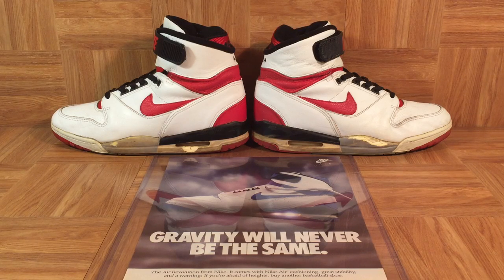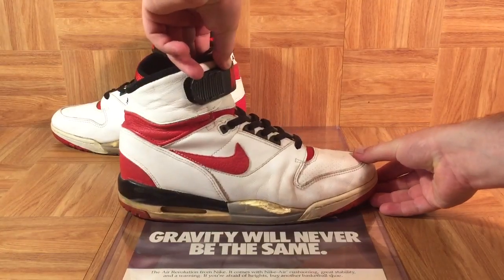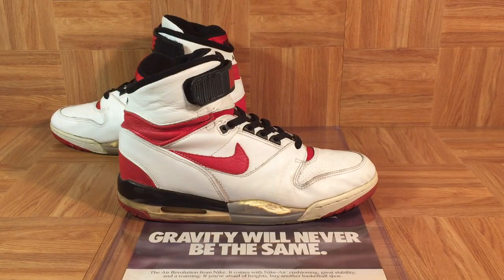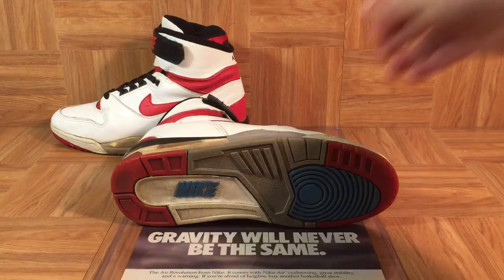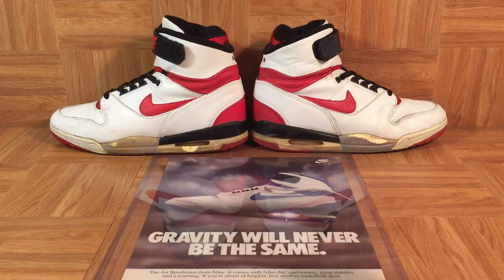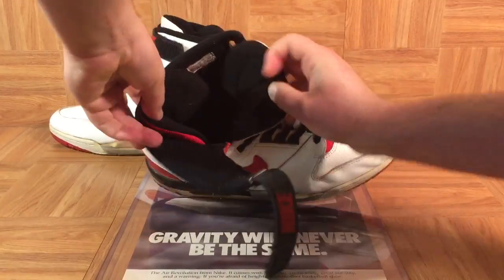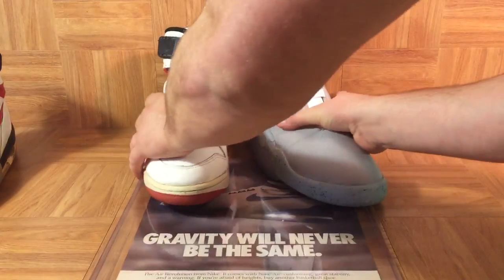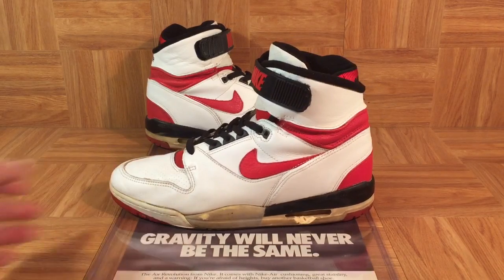ShoeZeum 1988 Nike Air Revolutions Were The First Basketball Shoes With Visible Nike Air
Nike Air Revolutions Were The First Basketball Shoes With Visible Nike Air